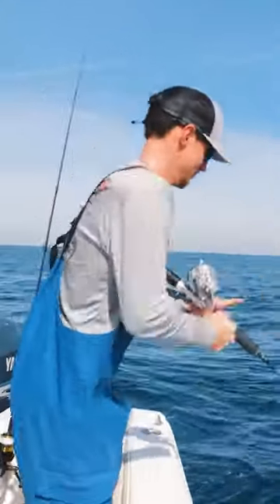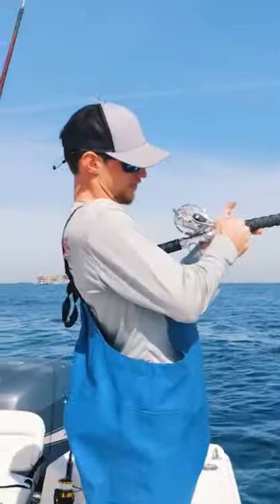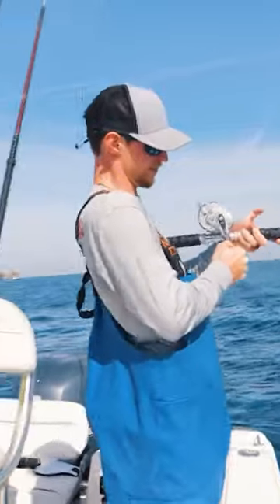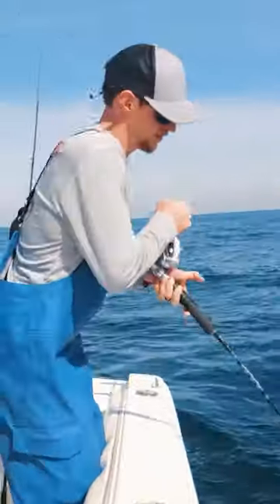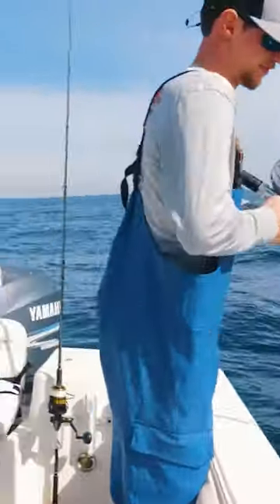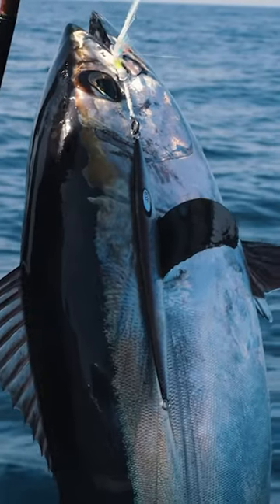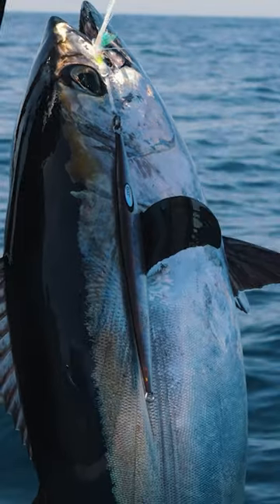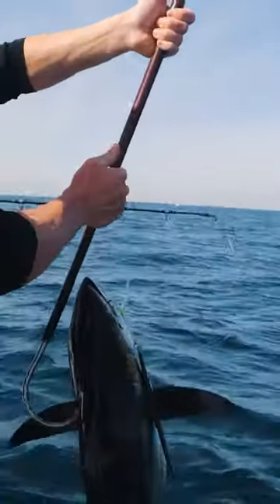STRYKE 240g is our go to jig for blackfin and yellowfin!